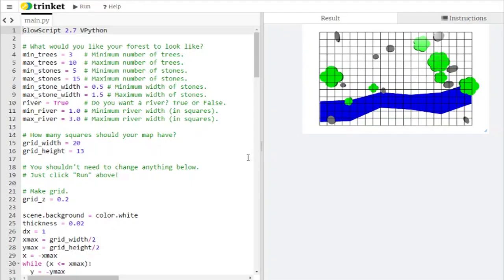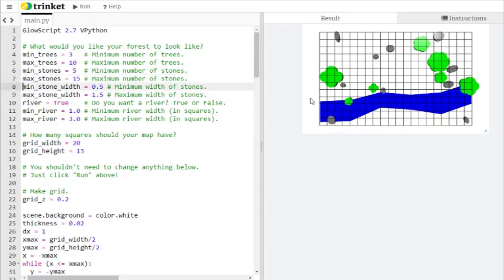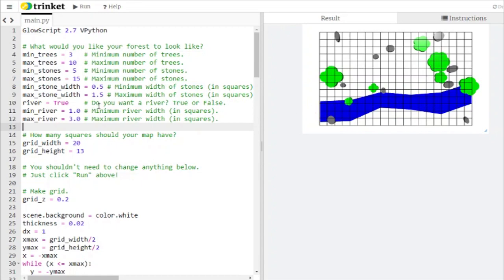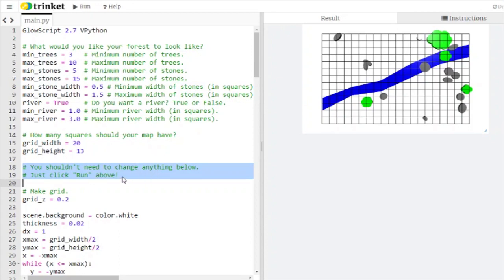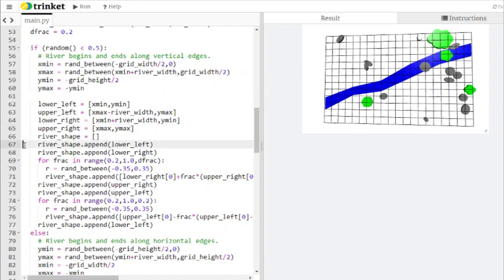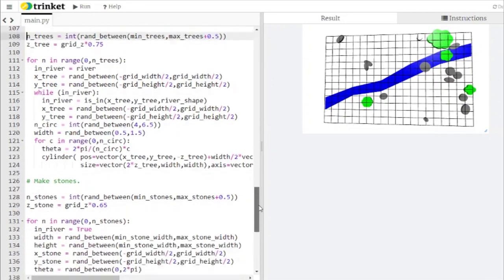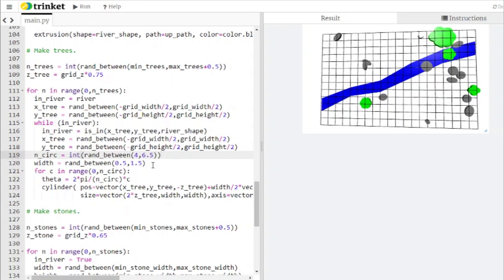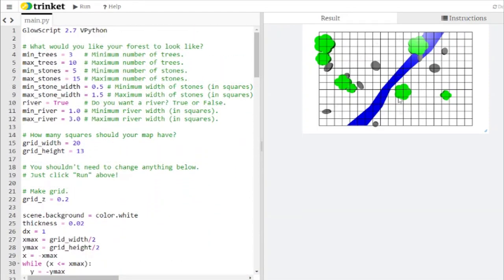Forest Map Maker for RPGs - Dungeons and Divisors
A GM never knows when she'll need a random map for an encounter. This simple VPython code generates a forest map to your liking in seconds!

Fan Xinyu